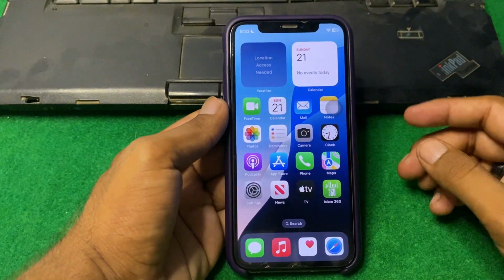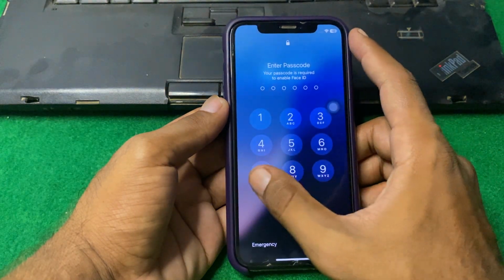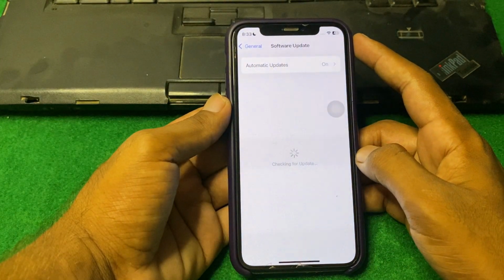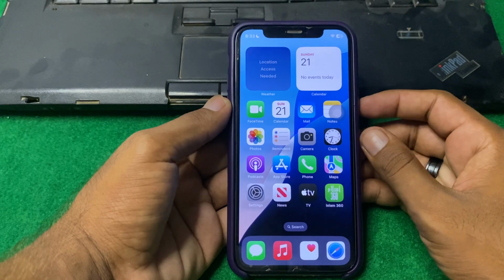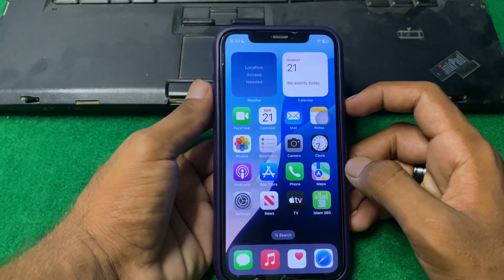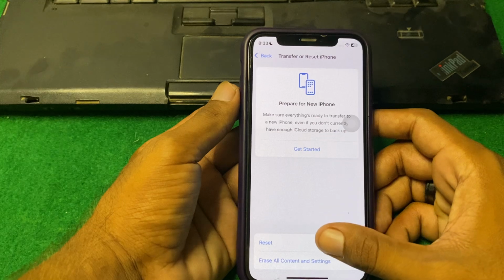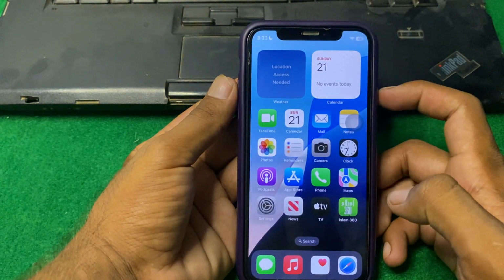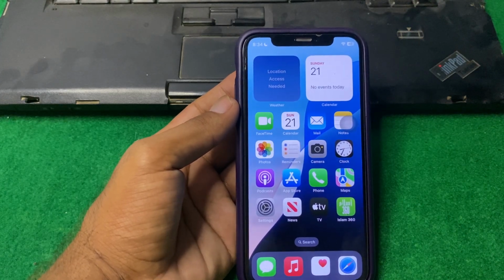How to Fix iPhone Keeps Restarting By Itself | 2024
Hi everyone in this video you will learn how to fix iPhone keeps restarting by itself